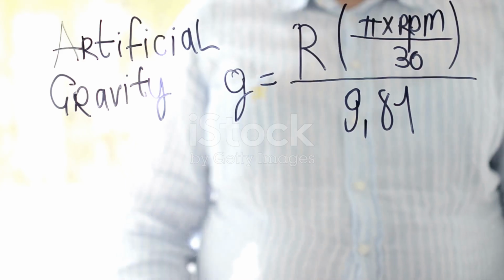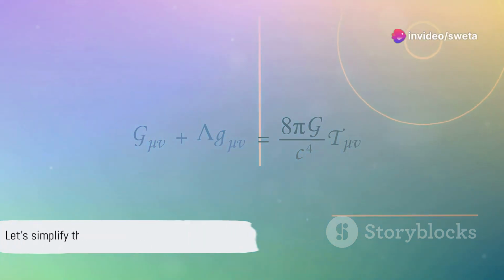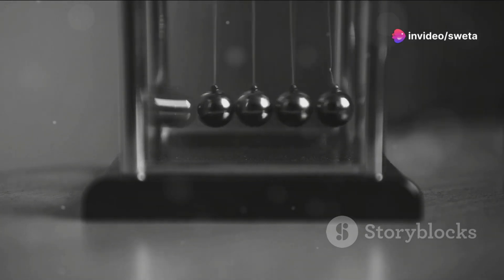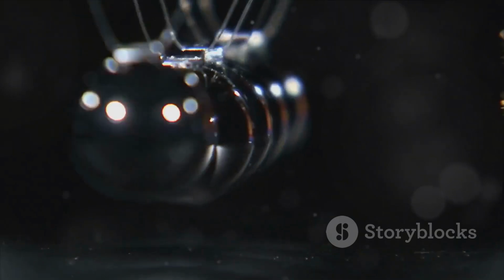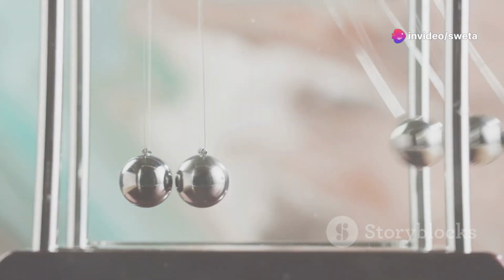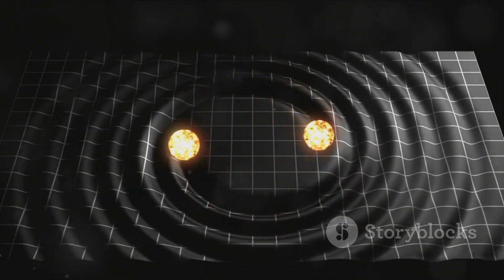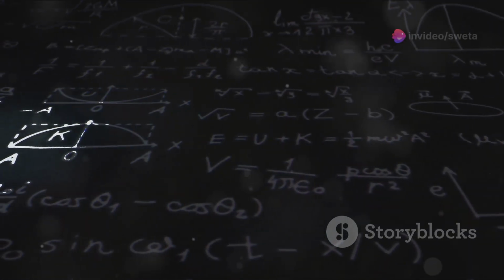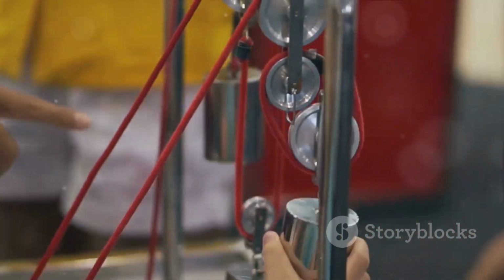Newton equation of gravity simplified